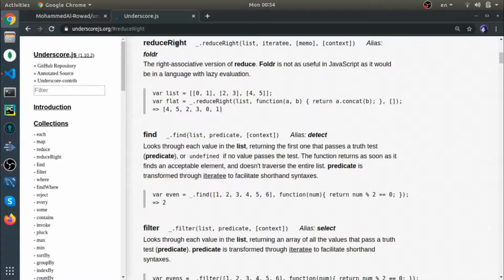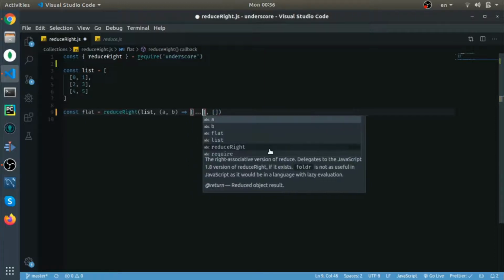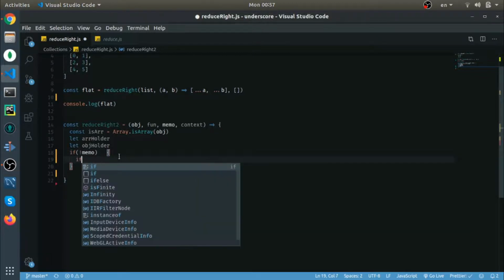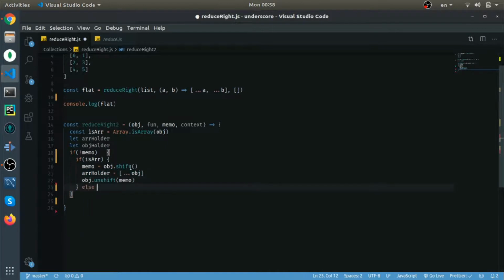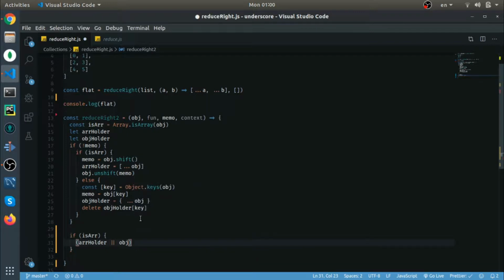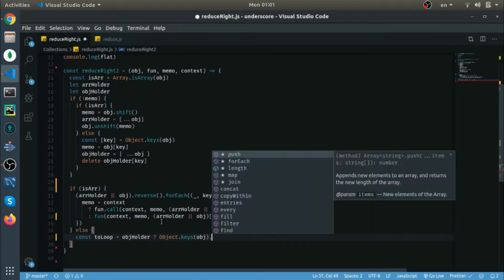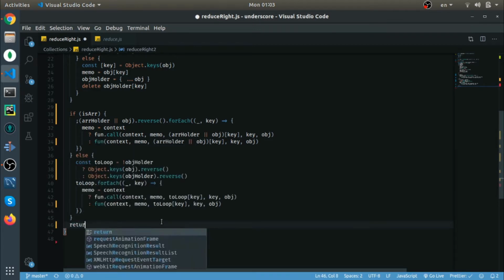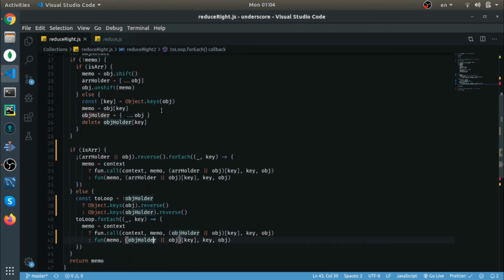Implementing _.reduceRight from underscore